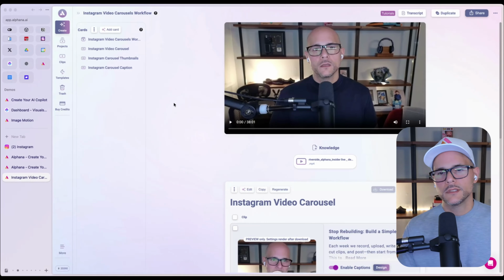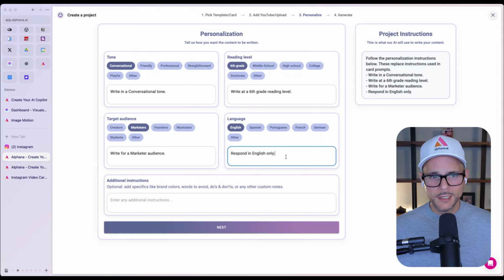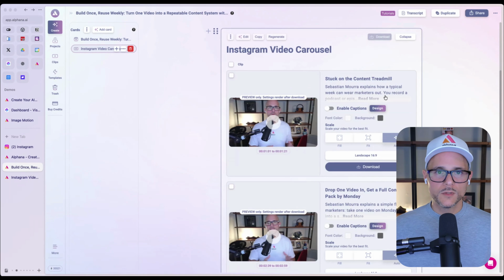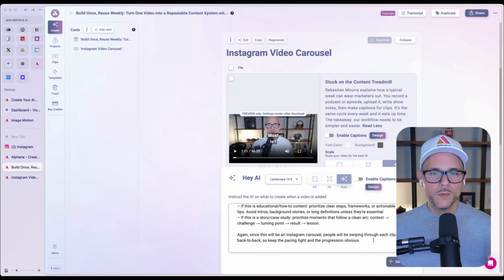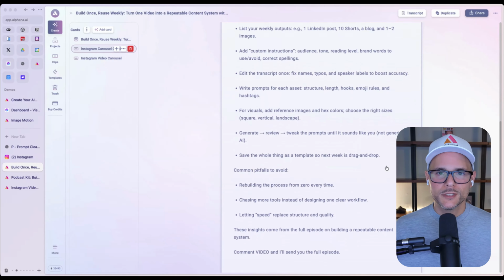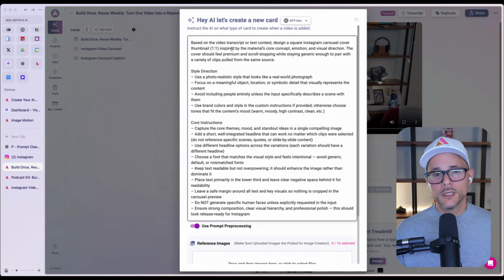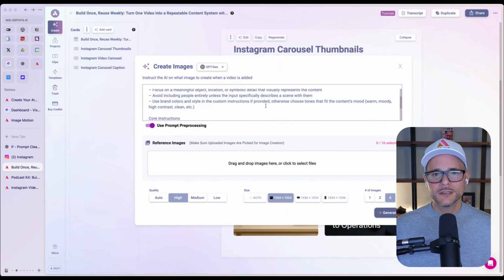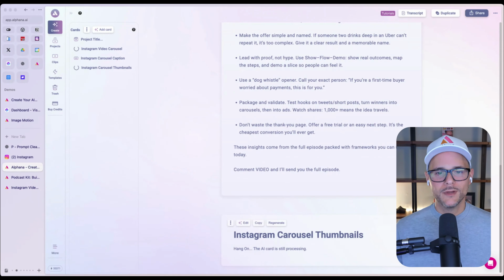How to Create a Reusable Instagram Video Carousel Workflow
Sebastian Mourra, CEO and cofounder of Alphana, walks creators through a simple, repeatable workflow to turn one long video into an Instagram video carousel. He covers how to: pull 5 short clips, choose square formatting and captions, write an educational carousel caption with a hook and CTA, and generate clean thumbnail options. The key message: stop starting from zero. Build a template once, then reuse it each week for fast, consistent posts. Benefit to you: less time spent, clearer posts, and more chances for your audience to engage.

Takeaways
- Turn one long video into a 5-slide Instagram video carousel with a repeatable workflow in Alphana.
- Transcribe the video first so you can search, label speakers once, and fix names and typos for future reuse.
- Pick clips that start strong, share a clear benefit or tip, and flow in order as people swipe.
- Write a helpful caption with a hook, 4–7 quick action bullets, and a simple CTA at the end.
- Fine-tune results by editing the prompts—tell the AI the content type (demo, interview, how-to) and what to prioritize.
- Generate a few cover thumbnail options that match the theme, stay readable, and don’t depend on exact scenes.
- Save everything as a template in Alphana so next time you click once, upload, and get clips, captions, and covers in minutes.

Sound Bite:
Stop treating content like tasks. Start running it like operations.

Chapters
00:00: Turn Long Video into a 5-Slide Instagram Carousel Workflow
01:23: Building an Instagram carousel workflow in Alphana from a long video
05:11: Creating an Instagram Video Carousel from a Transcript
09:50: Fine-Tuning Alphana Workflow for Instagram Carousel Clips
15:20: Tweak Prompts, Set Clip Count, and Use Square Video for Carousels
16:24: Square Carousels—Use Fit for Screen Demos and Add Instagram Text in Black Bars
17:19: Generating square clips, using custom Alphana cards, and drafting an Instagram carousel caption
19:14: One Video, Many Outputs
22:23: Make Your Posts Teach, Not Pitch
22:35: Learn Reusable Systems You Can Use Anywhere, Plus Instagram Writing Tips
23:10: Turn Clips into IG Carousels
25:08: Choosing Square Thumbnails for Instagram Carousel Posts
25:53: Checking Thumbnail Options and Auto Prompts in Alphana
26:37: Turn Content Into a System with Alphana
27:45: Instagram Video Carousel Toolkit
31:52: Create an Instagram Video Carousel Toolkit with Alphana Templates